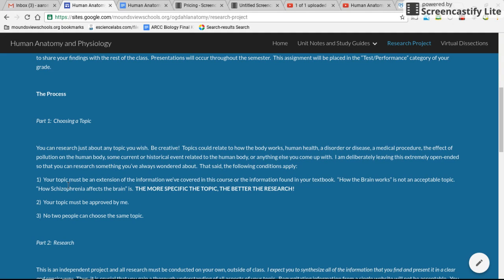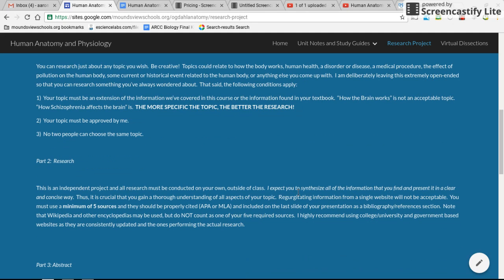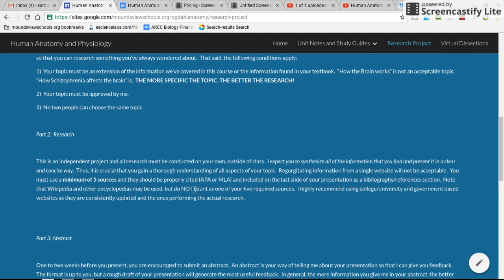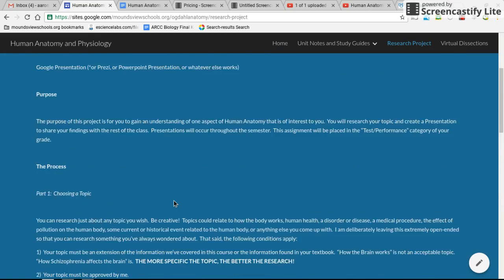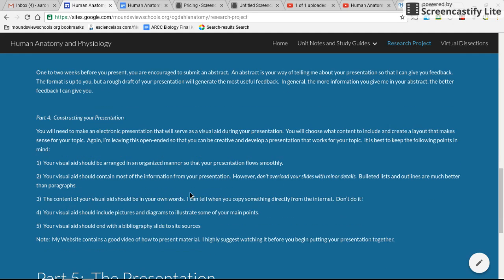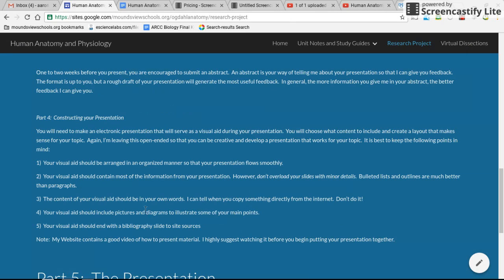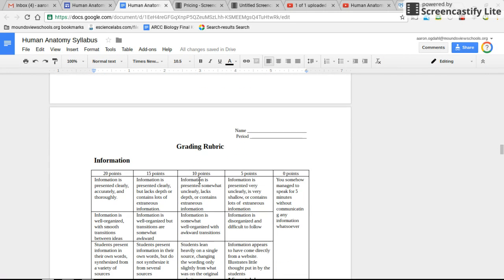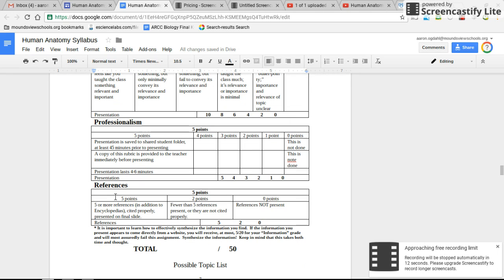Research Project Screencast